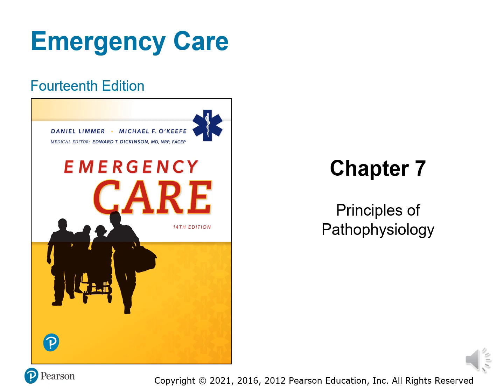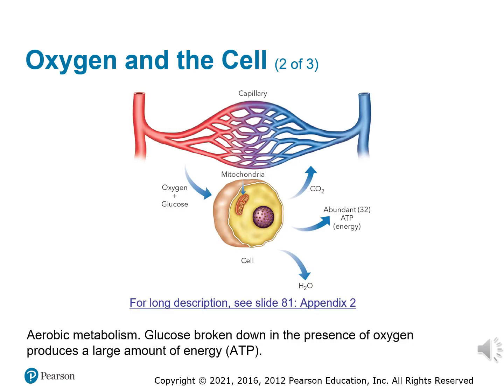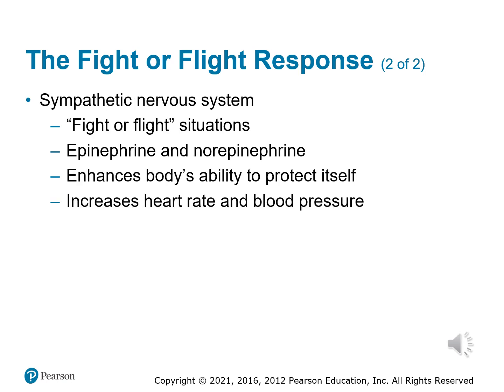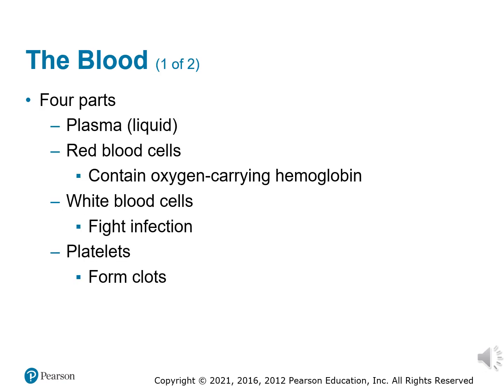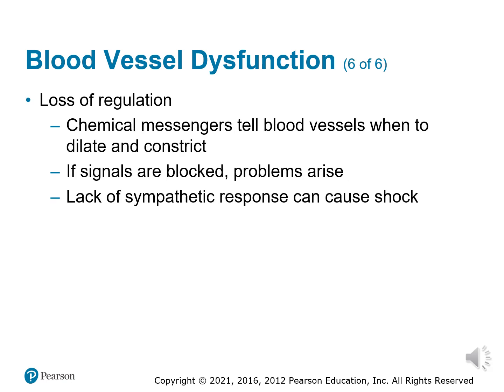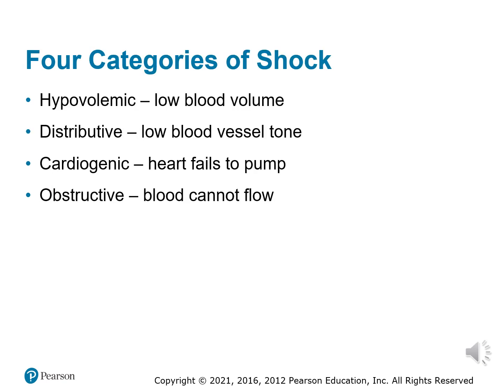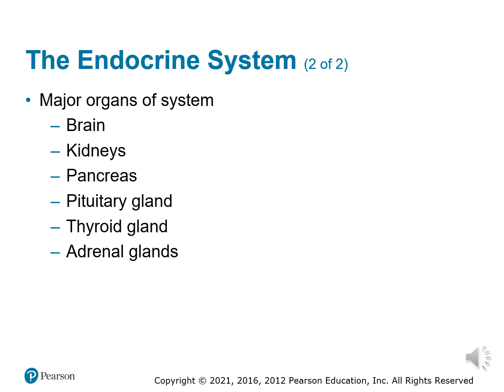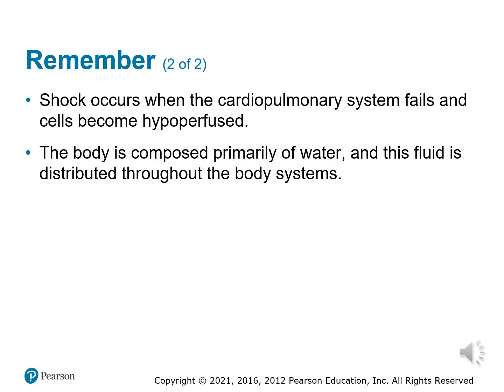Chapter 7 Principles of Pathophysiology